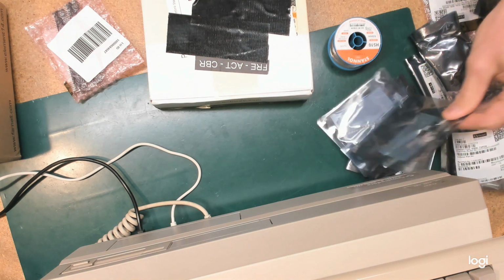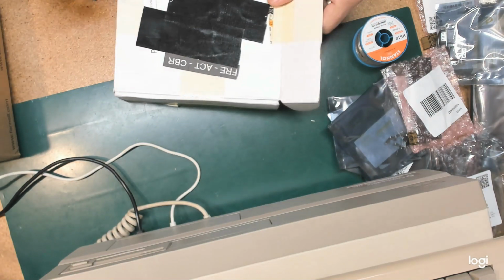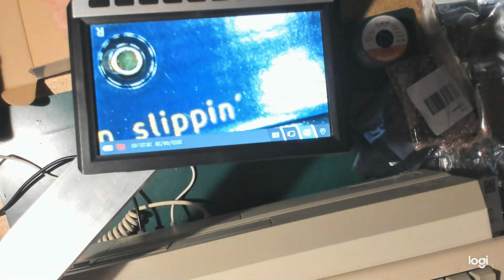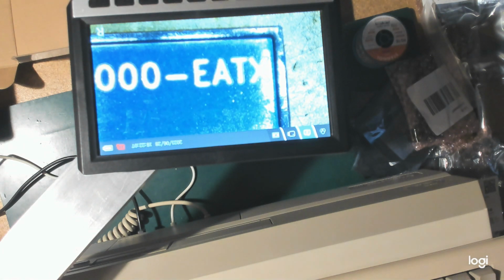Post unboxing! My first PCBs and some cool miscellany plus what's next.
I just uploaded the PCB ZIP from github.  There were not a lot of other options.

5 July update: PCB way have reached out to me (it started with a comment on an earlier video.)  While I had not received any special treatment prior to making this video, that is no longer the case.  They seem happy to support my carry on here in you youtube which is tops